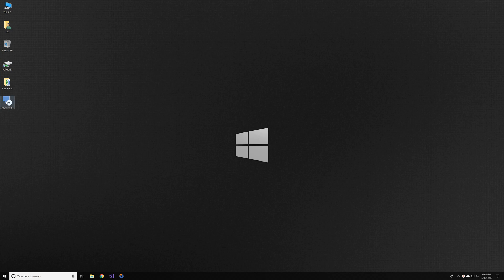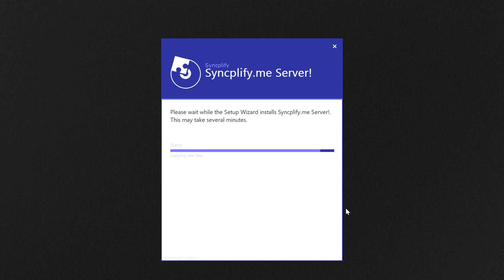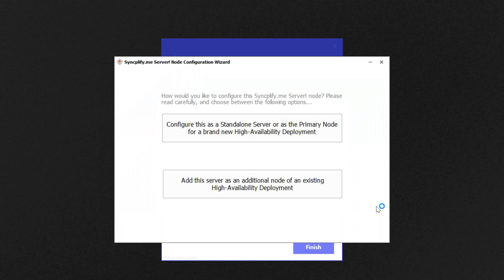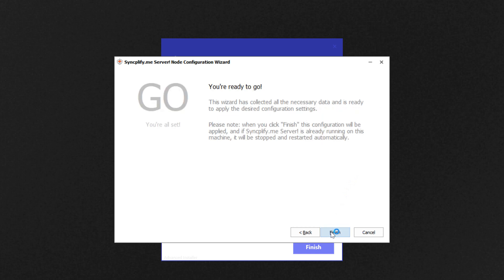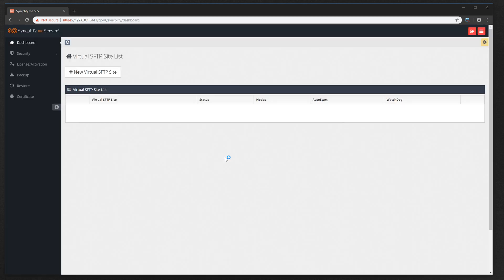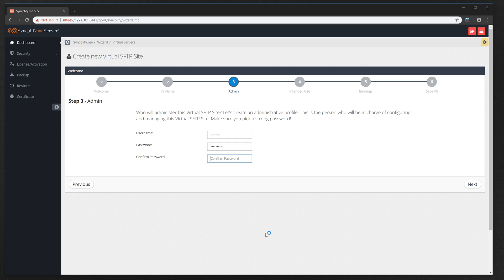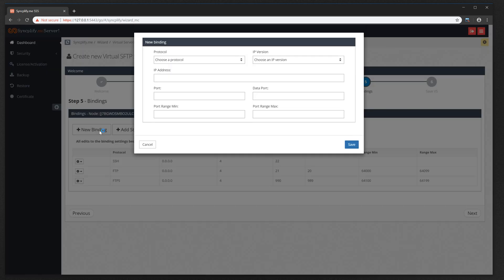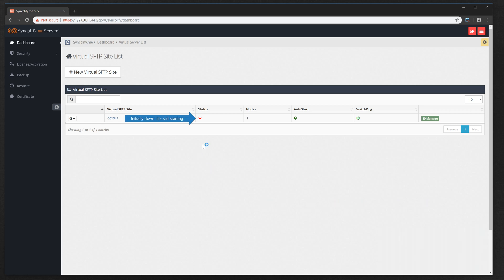How to install Syncplify.me Server! version 5